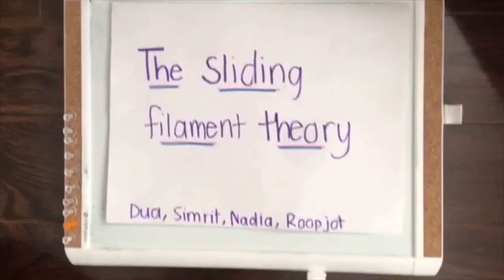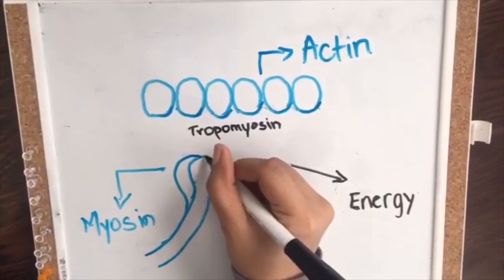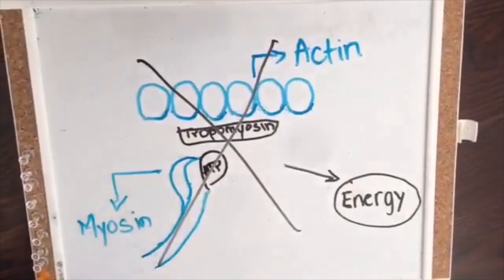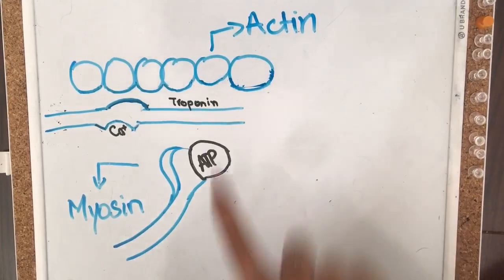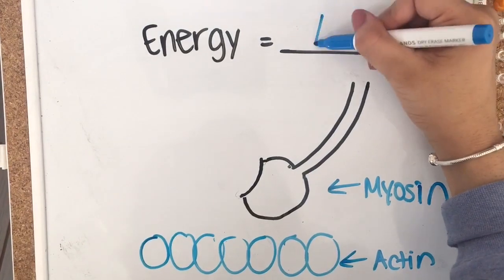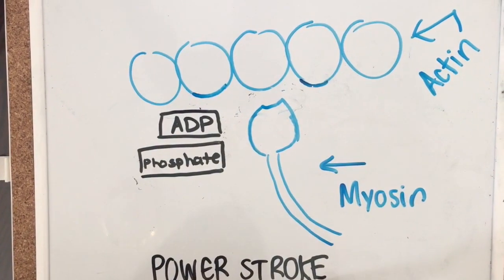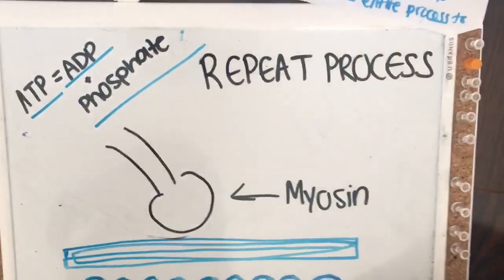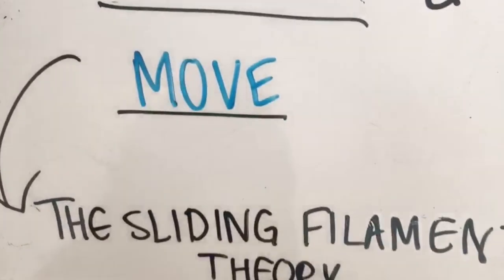Process of the Sliding Filament Theory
This video highlights the imprortant stages of the sliding filament theory.